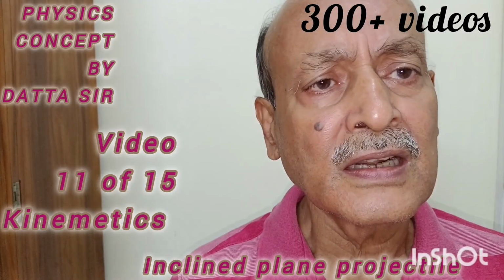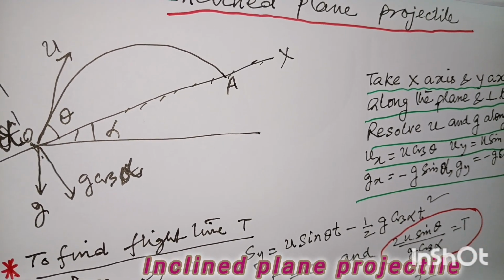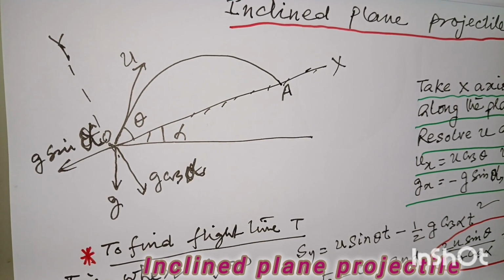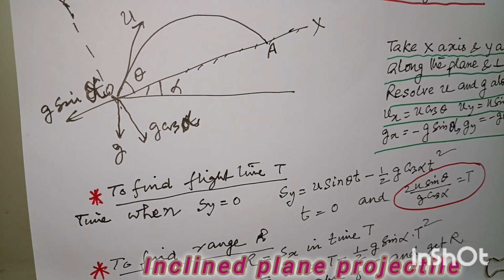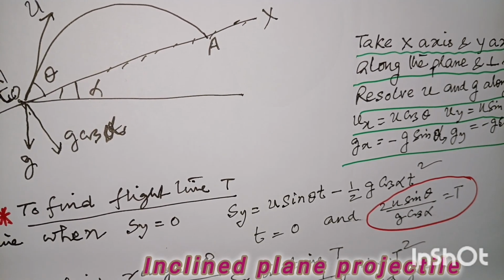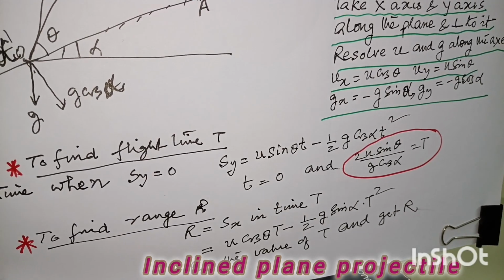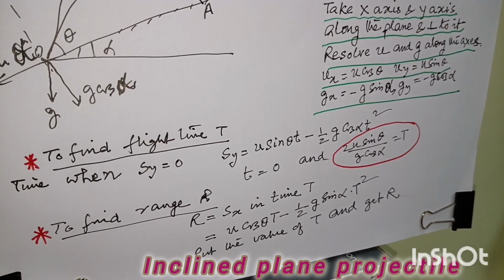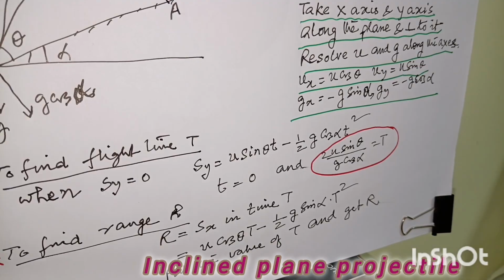KINEMATICS INCLINED PLANE PROJECTILE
KINEMATICS FOR CLASS XI,
EDUCATION PLUS BY DATTA SIR,